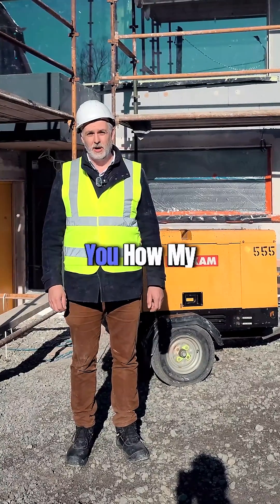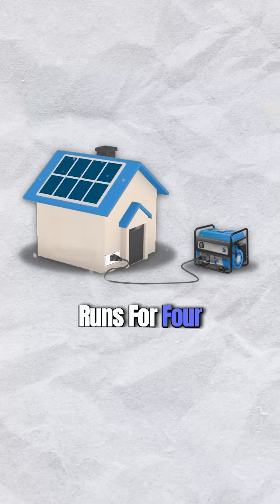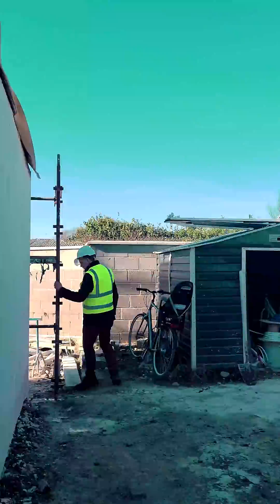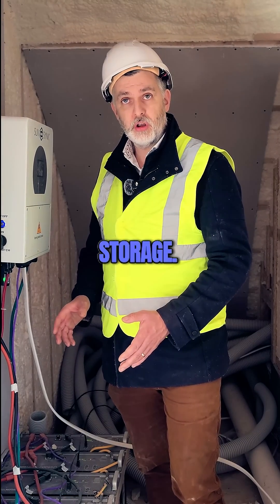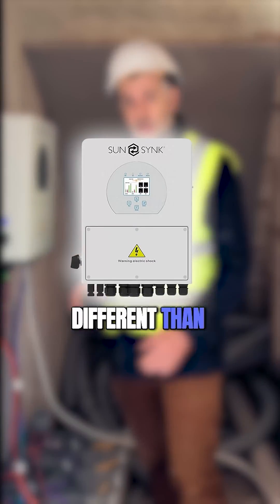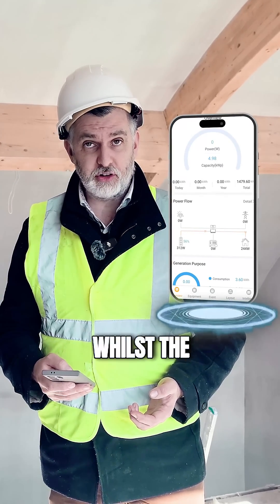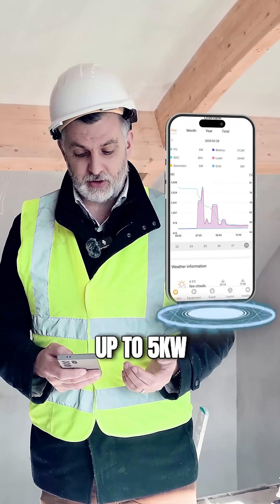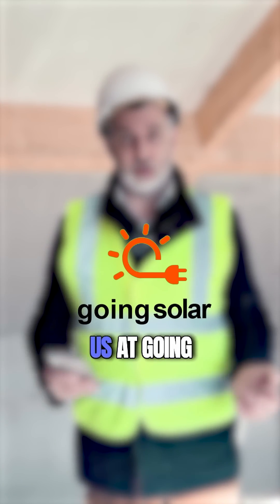Earn Money with a Solar PV System & Generator Combo | Boost Efficiency & Savings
Want to save money and earn income by using a Solar PV System with a generator?

In this video, we show you how combining solar power with a backup generator not only provides reliable energy but can also help you reduce energy costs and even earn money. Discover how to leverage this hybrid setup to generate savings and potential revenue through energy production and cost savings.

Watch now to learn how you can make the most of your solar and generator combination!